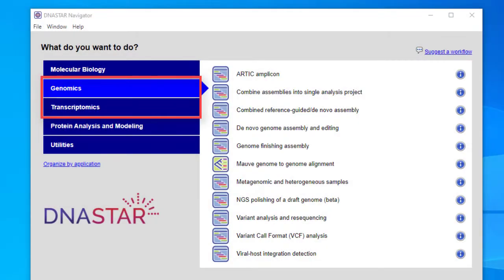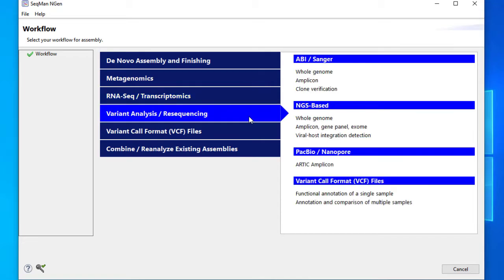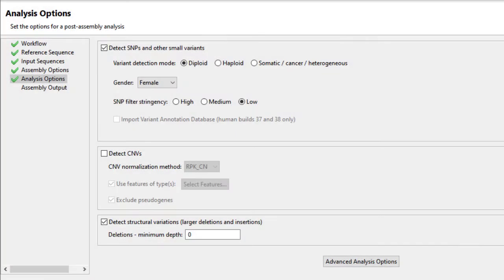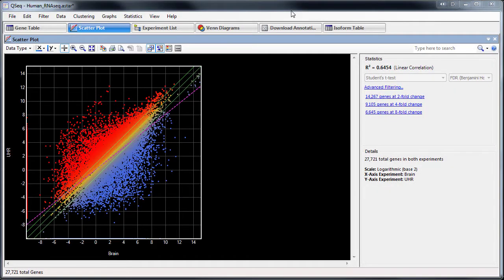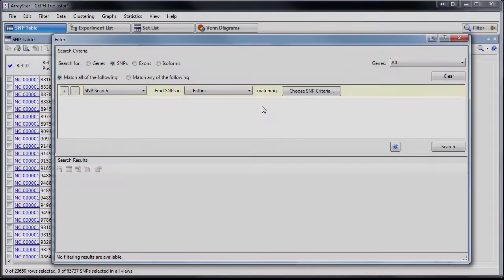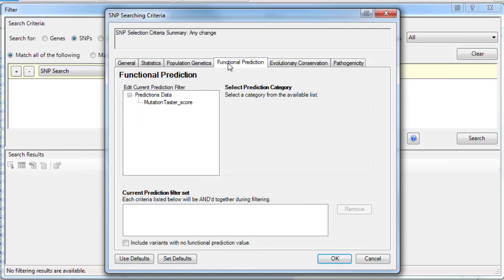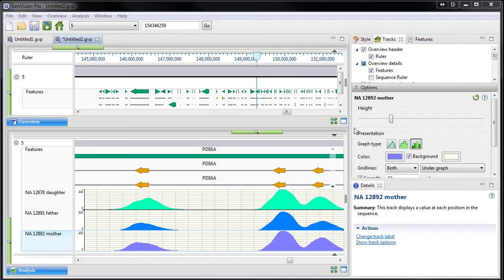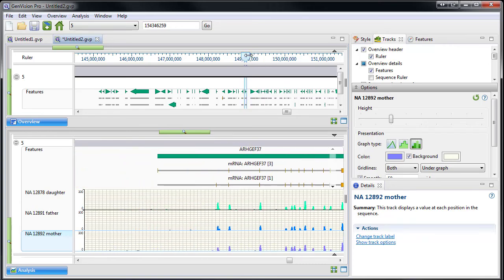DNASTAR - Lasergene Genomics overview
Lasergene Genomics provides everything you need for assembly, alignment, and analysis of transcriptome and genome sequencing data, all in a single integrated package. We support traditional and next generation sequencing analysis for a wide variety of workflows, so you can use one software package for all of your NGS analysis.